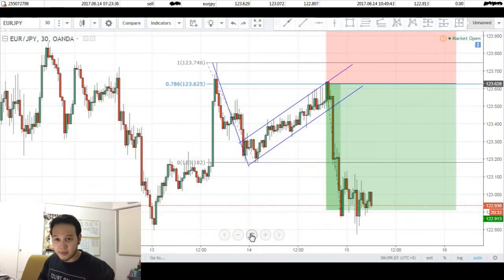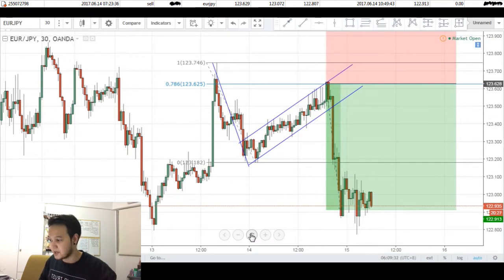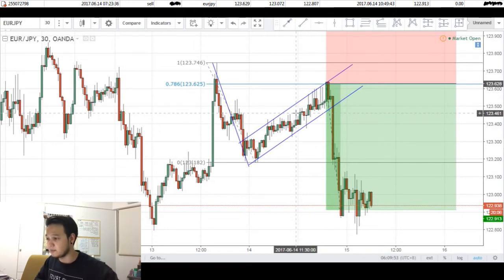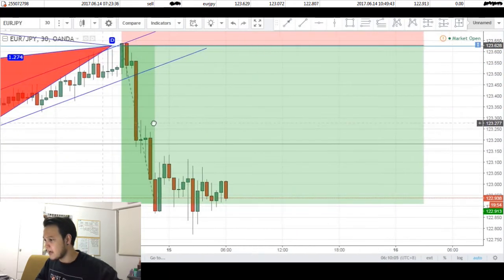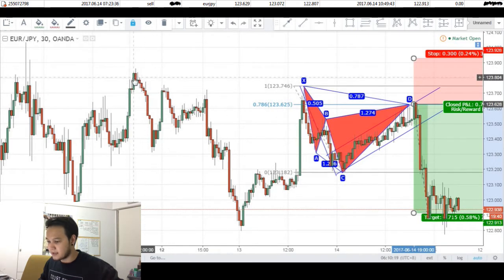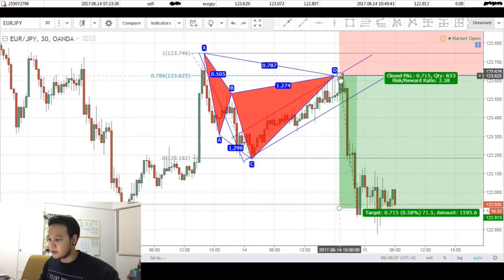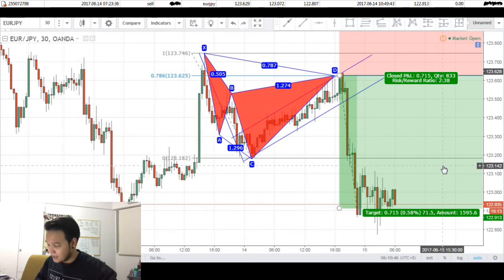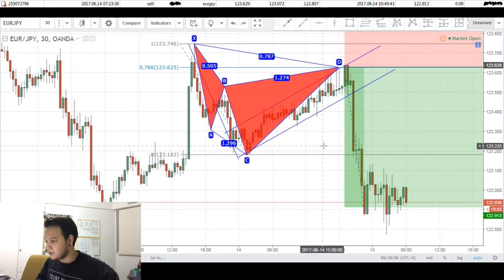COMBINING CYPHER AND FLAGS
EUR/JPY is my favourite pair now.

We offer:

- AND MORE